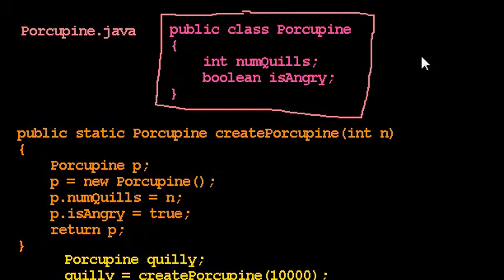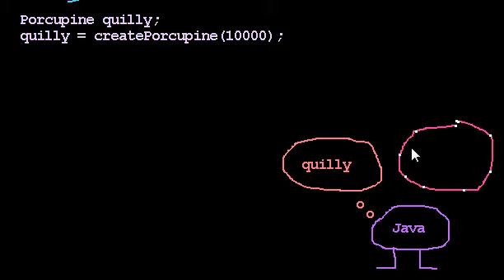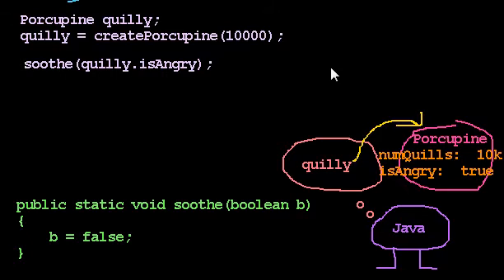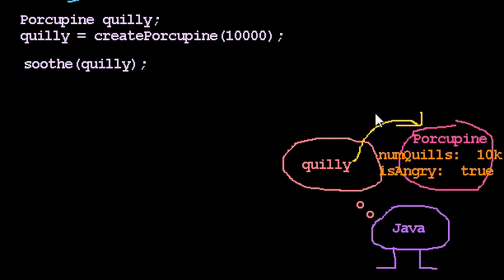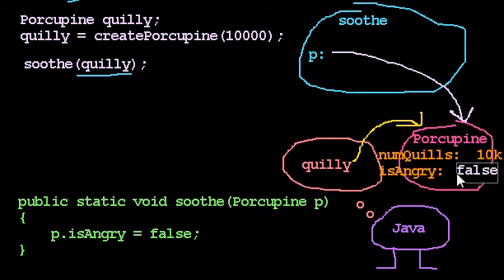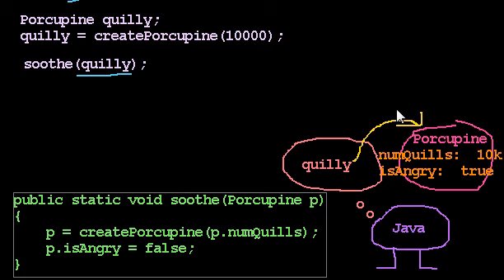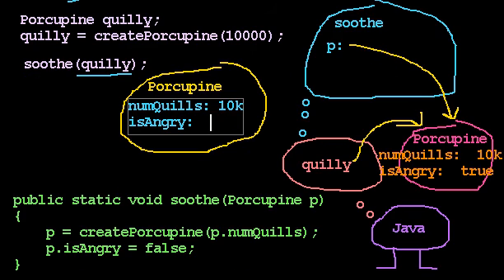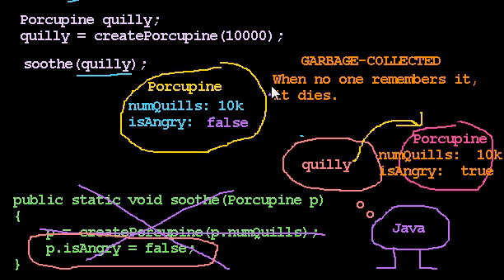Simple Objects 4: Passing Objects to Methods